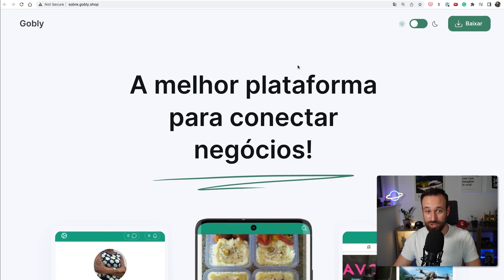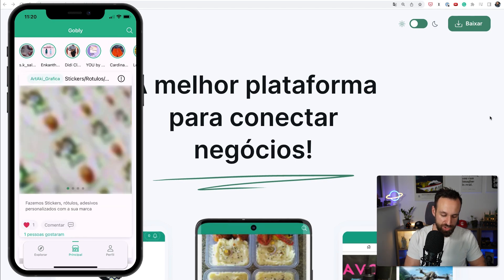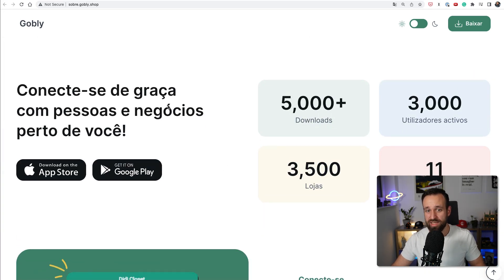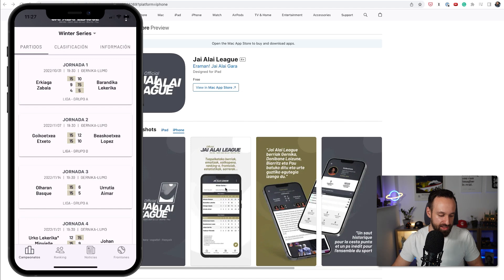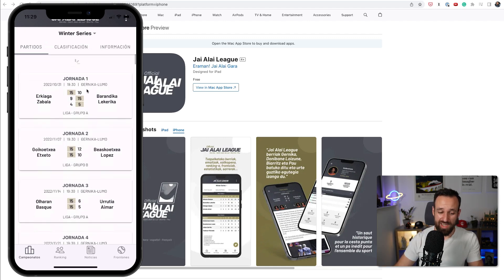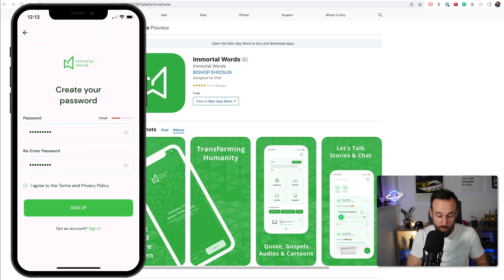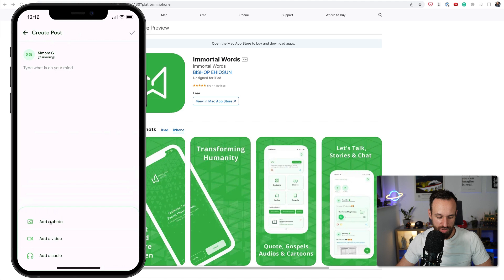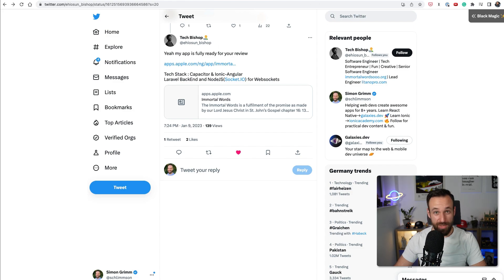LEARN From These App MISTAKES | App Review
From formatting issues to color choices to UX, there will always be ways to improve your apps! In today's episode, I go over YOUR apps, whether they are React Native, Ionic, etc, and talk about the pros and cons and how you can improve your apps.

Chapters:
00:00 Intro
00:24 Gobly
04:08 Jai Alai League
08:01 Immortal Words
13:02 Outro